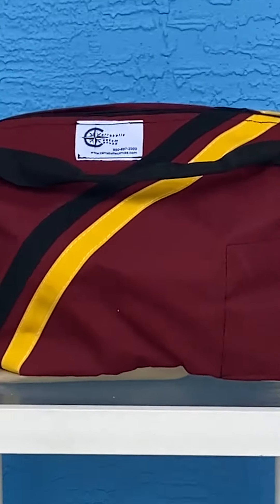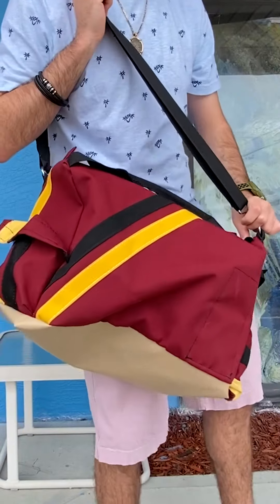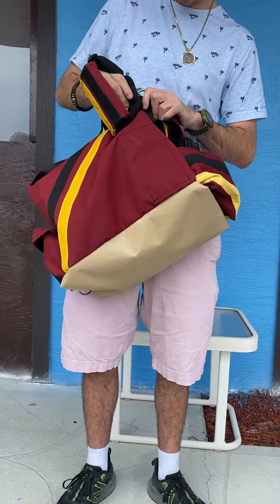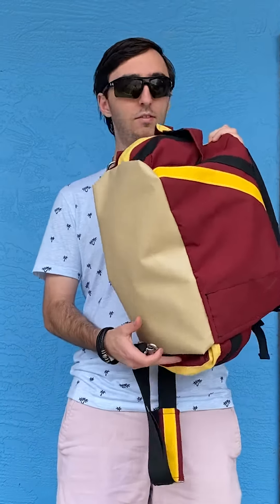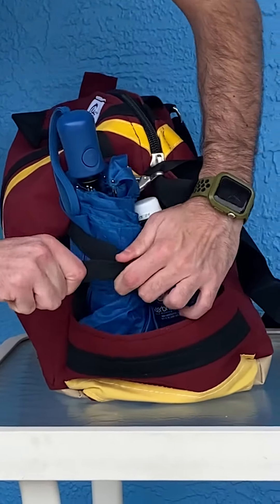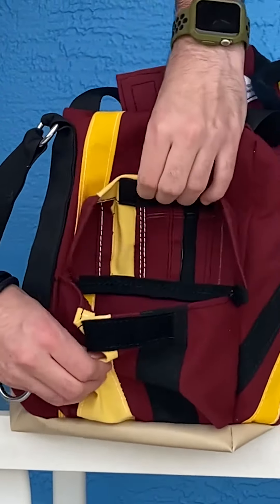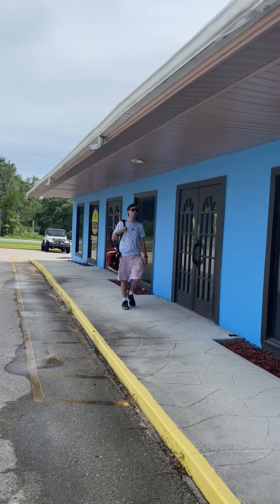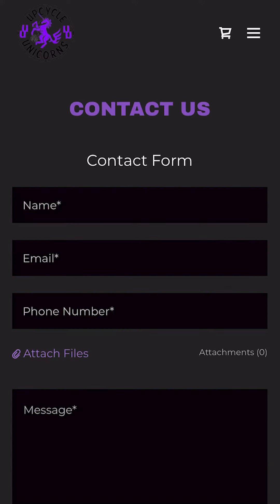College Bags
After decades of owning and working at Marine Canvas shops, I, along with my wife and two sons, own Carrabelle Custom Canvas, located in Carrabelle, FL (check out our for more information). I’ve always wanted to do more with the leftover materials my shop would accumulate. I was always available to sell the local community around my shop canvas and fabric remnants, but recently I finally decided to start making my own totes and pillows after working with an outdoor daybed swing maker with his customers that wanted good quality outdoor mattress pads and cushions for their new swings. That’s how Upcycling Unicorn was born, as these totes are all one-of-a-kind made by hand using leftover boat canvas interior and exterior top-grade Sunbrella materials, with high-grade thread and zippers. They can have mesh bottoms for beach or water fun or closed bottoms for carrying all your treasures and keeping them dry. I have also begun making throw pillows using the leftover closed cell foam used in the daybed swing outdoor cushions, which are great for all your outdoor or indoor cushion use. Upcycling Unicorn is proud to be making great products repurposing material that would’ve otherwise likely been thrown away. We even make wall and window art using leftover boat enclosure materials and poured paint. Who knows what will come up next?